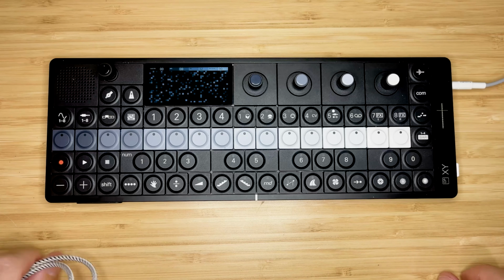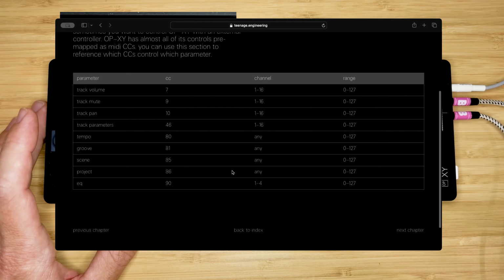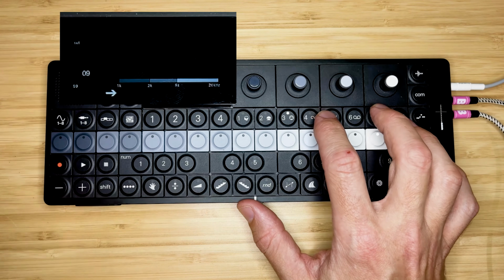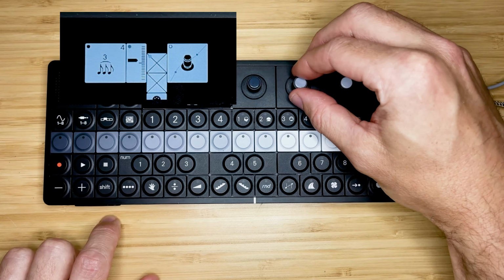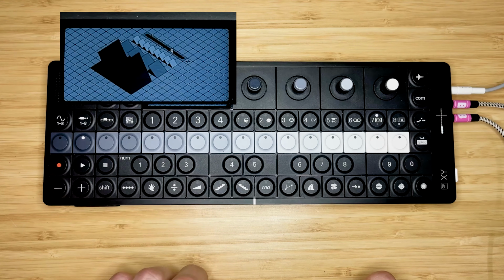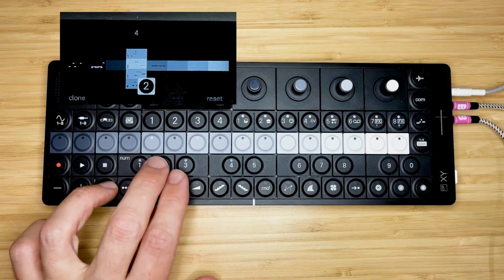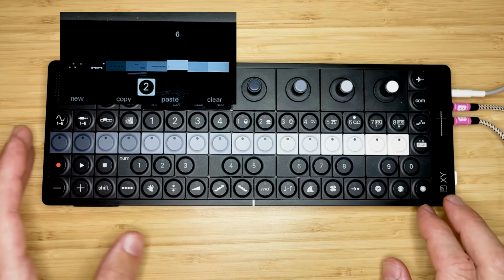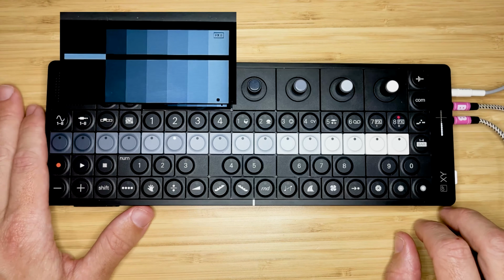OP-XY Techniques: MIDI Loop-back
Explore using Midi Loop-back on the OP-XY to add extra LFOs to tracks, Sequence the Mixer/EQ, and randomize patterns!